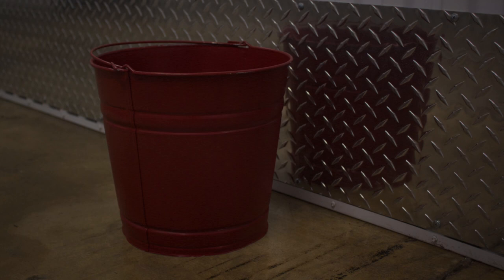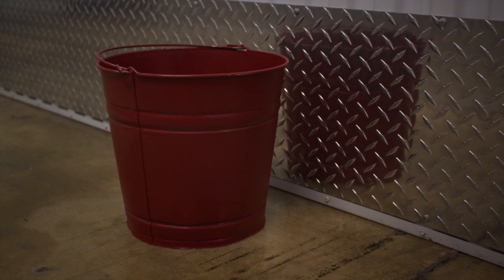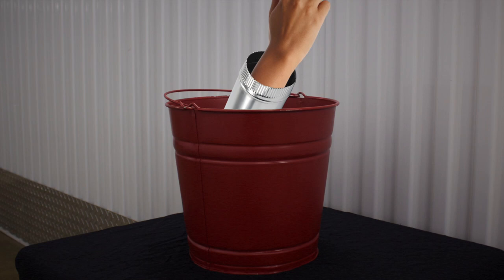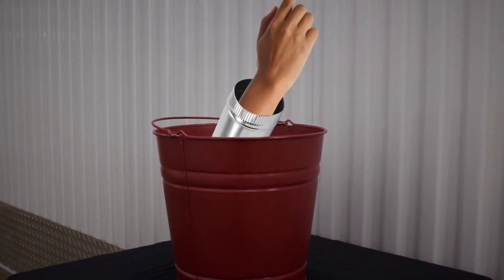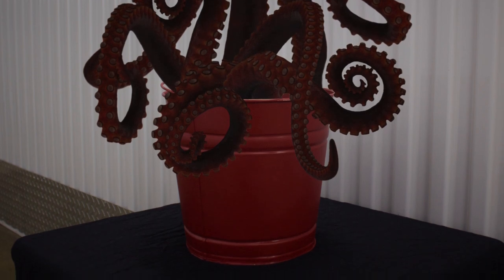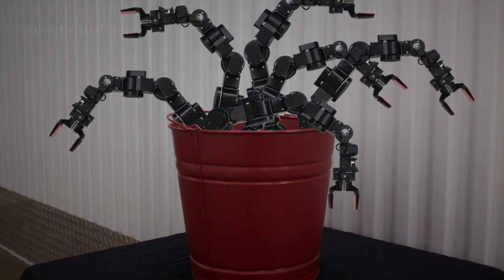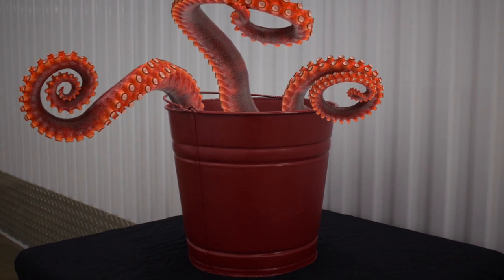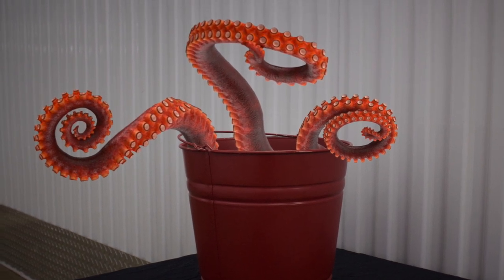SCP-864: Efficient Washbasin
All other visuals for this video are Morbid Memories original content.

Audio reading and editing by Nicholas Bolin.
Video edited by Ryan Murphy.